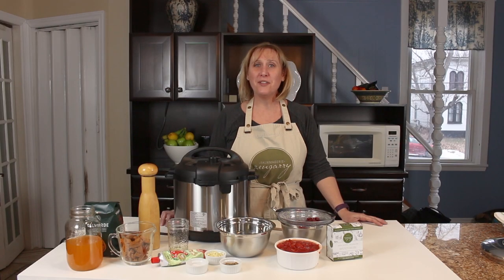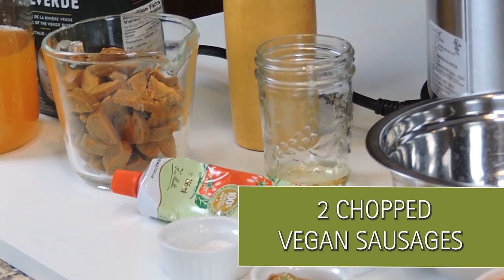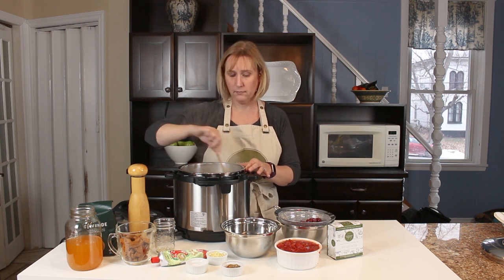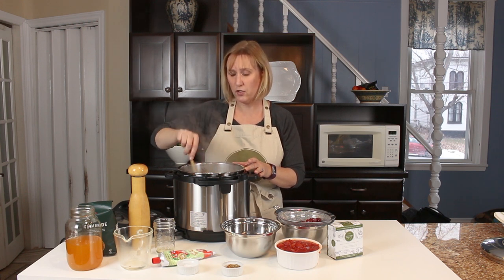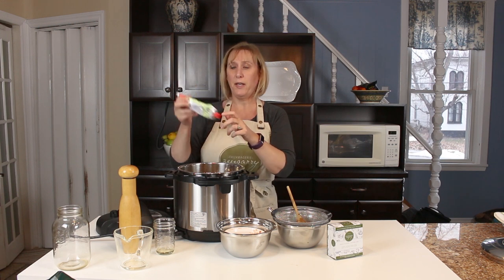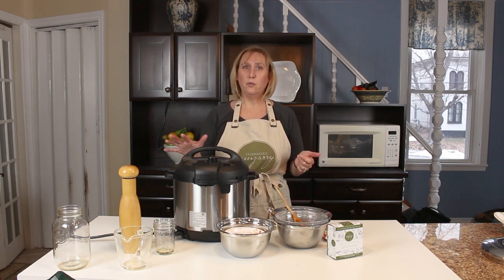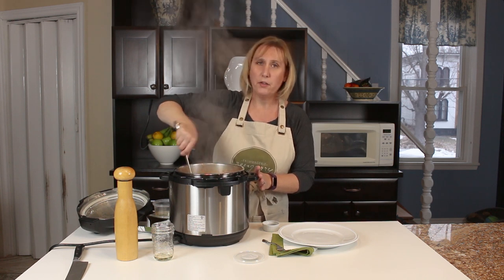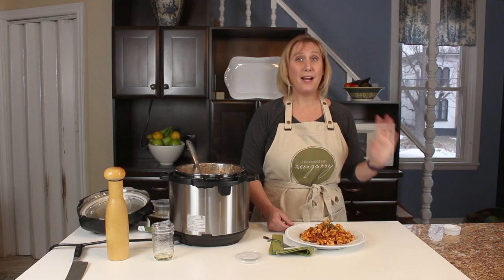EASY VEGAN CHILI MAC AND CHEESE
This zesty and hearty vegan comfort food dish has the best of both worlds- chili AND mac & cheese! It is a super easy vegan dinner recipe and is made in the Instant Pot so can be put together in a snap! Make a lot because it is perfect for leftovers and lunch the next day!